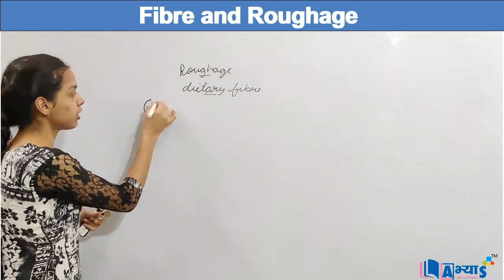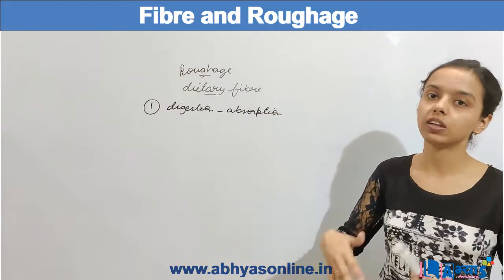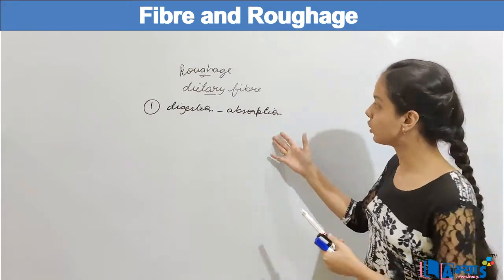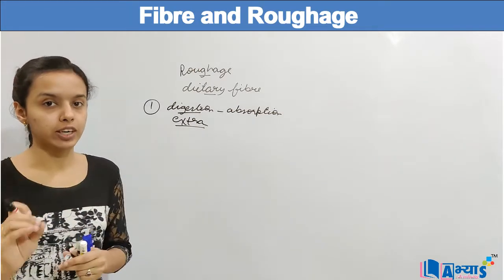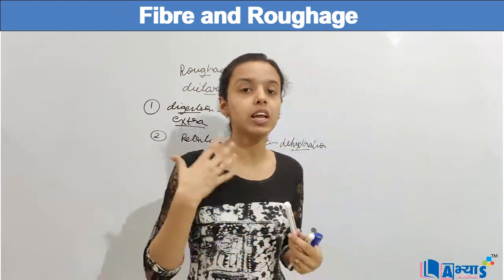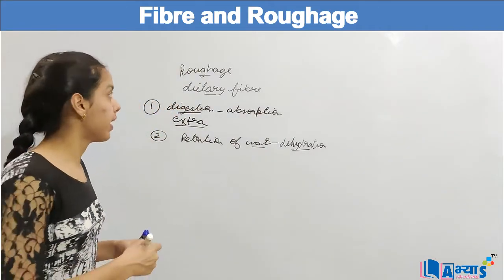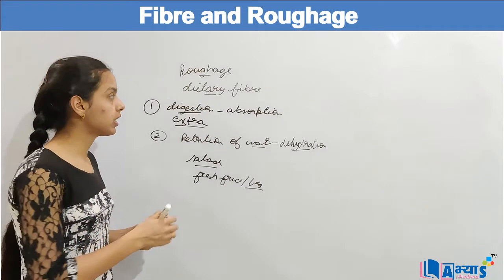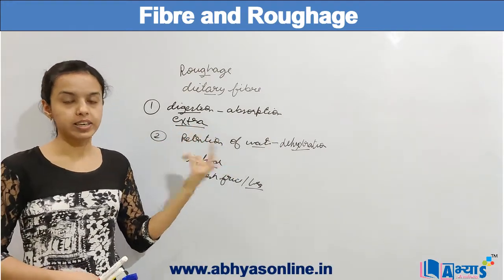Fibre and Roughage | ABHYAS Academy | Ms. Mehul Sethi | Biology | Food | abhyasonline.in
Dietary Fibers:

They are also known as roughage. Roughage is mainly produced by plant products in our food. Whole grains and pulses , potatoes, fresh fruits and vegetables are main source of roughage. It does not provide any nutrient, but is an essential component of our food and adds to its bulk.

This helps our body to get rid of undigested food. Water helps our body to absorb nutrients from food. It also helps in throwing out some wastes from body as urine and sweat.

We get most of the water needed by the body through the liquids we drink and from the water in cooked food